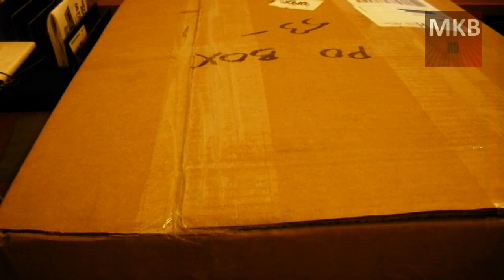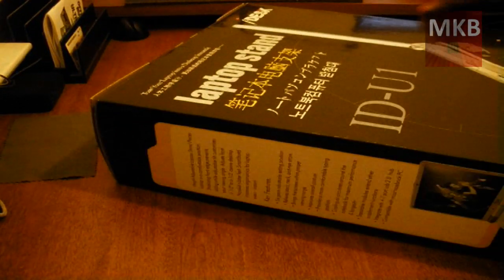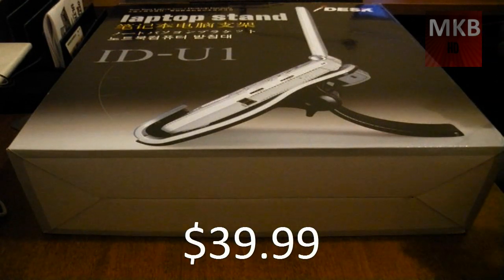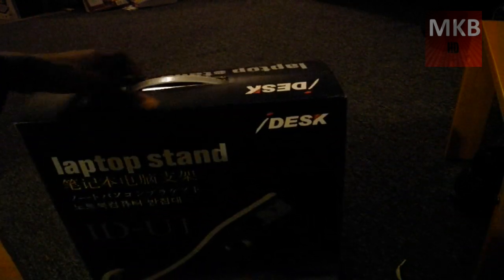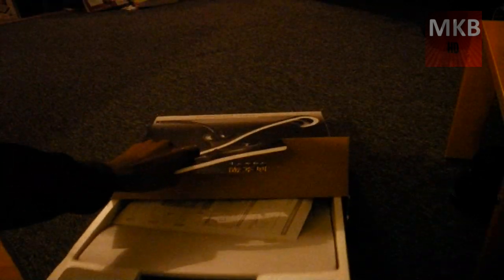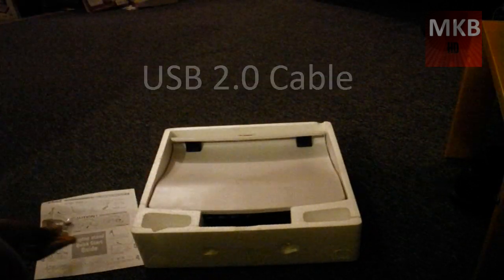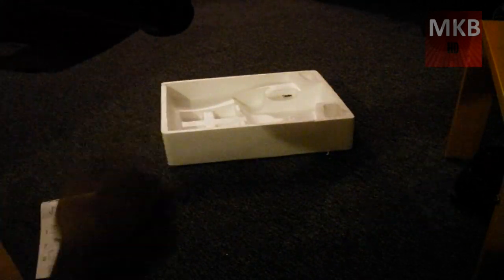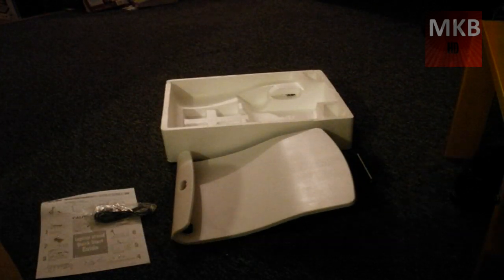Unboxed: Adjustable Laptop Stand from HandStands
This is the unboxing video of the adjustable laptop stand kindly sent to me by:

First impressions: It's made of a really solid plastic, and there's a convenient 4 port usb 2.0 hub on the back (powered). It doesn't look like it's going to break any time soon, but it's not aluminum like a lot of other coolers I've tried (See: NZXT Cryo LX Unboxing).

Overall, this looks like a solid piece of hardware, and I can't wait to get this up and set up running with an external keyboard!